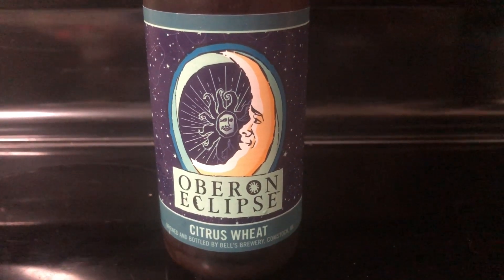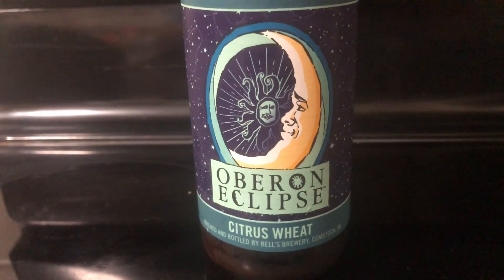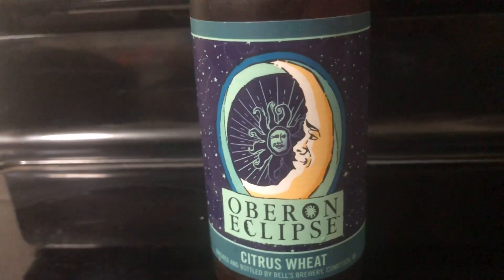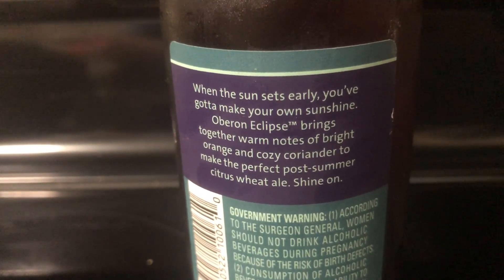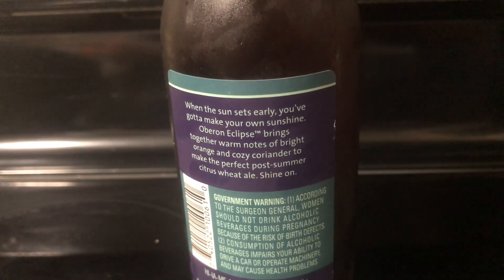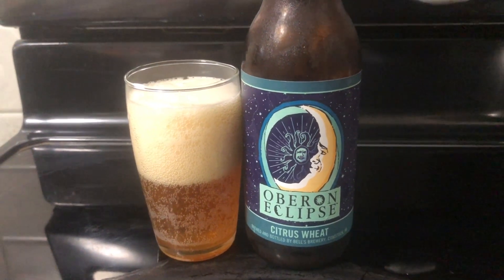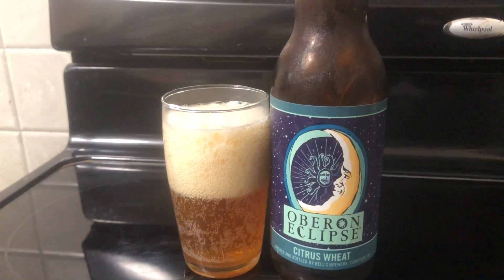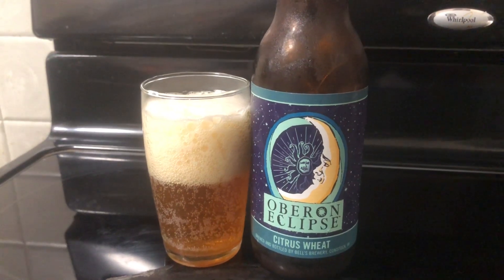Reviewing Oberon Eclipse by Bell’s Brewery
My review of Oberon Eclipse, a citrus wheat beer by Bell’s Brewery. 6.3% abv and 20 IBU’s